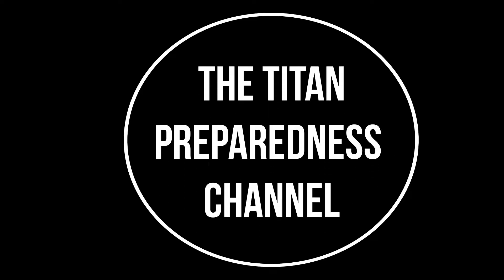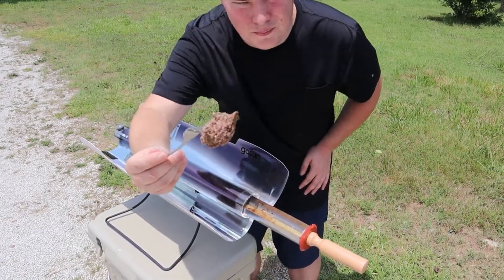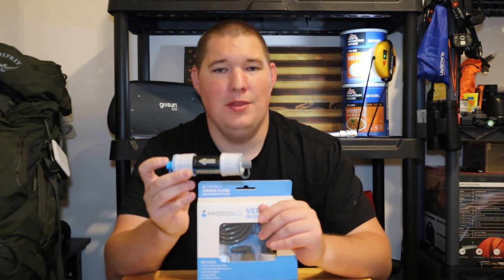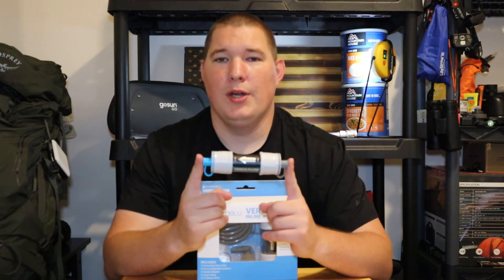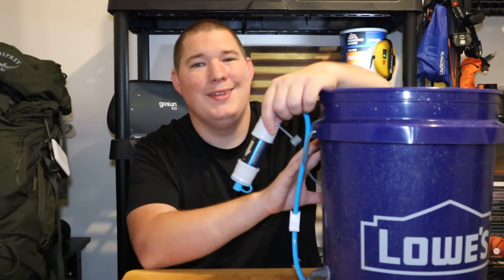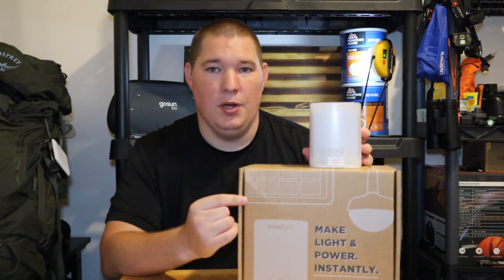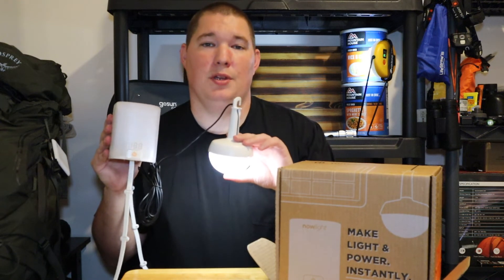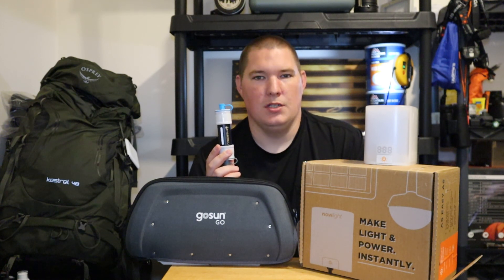You Need This Gear: Long Term Prepping Gear That Actually Works. Prepping Gear I Reccomend.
Wanna check out the NowLight?

Want to pick up the best hammock brand Ive used which is One Wind Hammocks here:

List of favorite Products:
My Bob osprey Kestrel 48l
Rockpals Generator with Solar panel